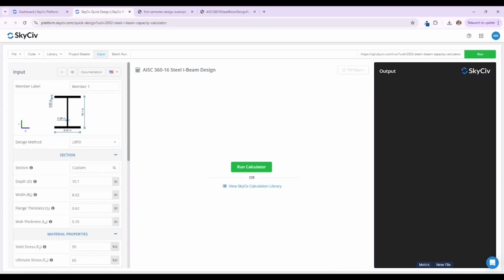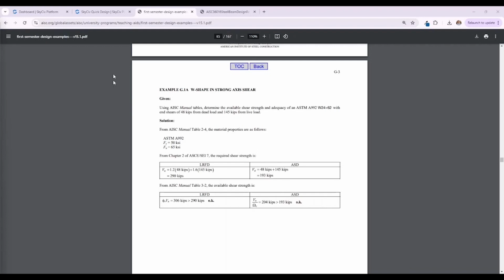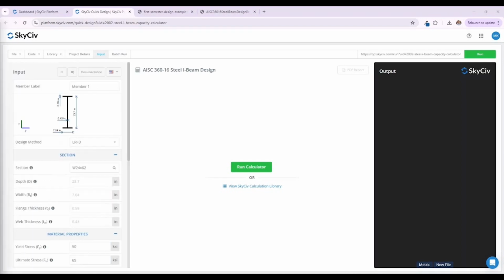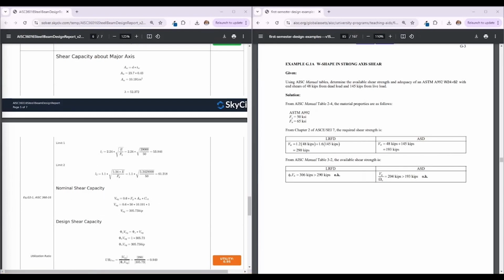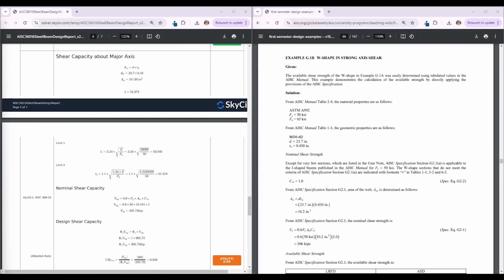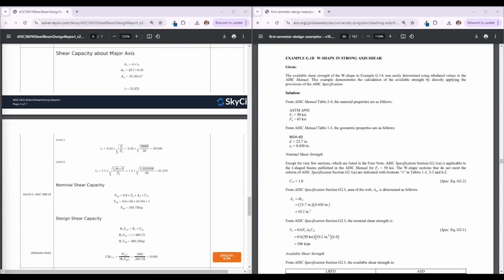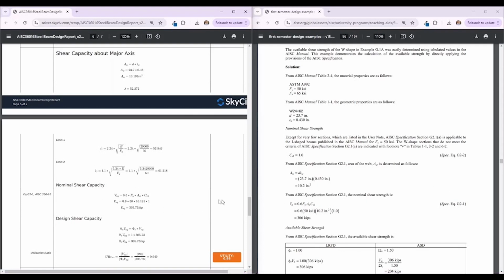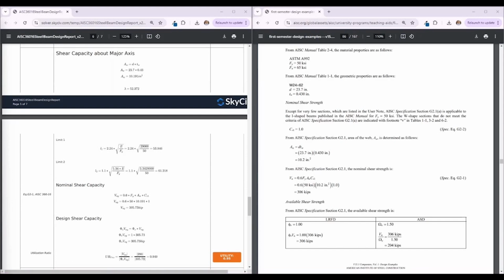Understanding Shear Capacity in AISC 360-16 Steel Design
In this video, we walk you through W-shape design examples in strong axis shear on the AISC 360-16 Steel I-beam Calculator.